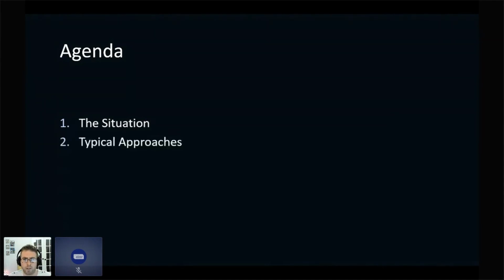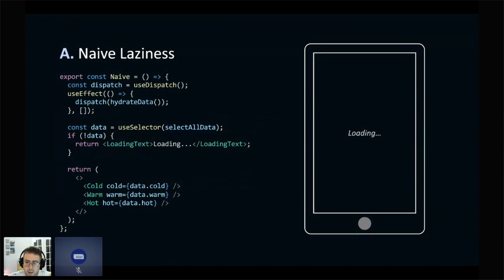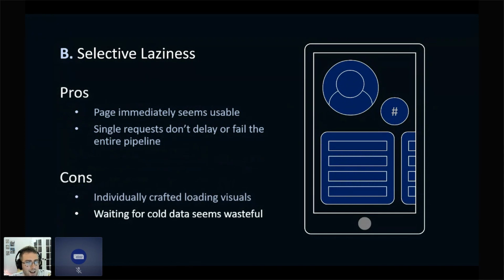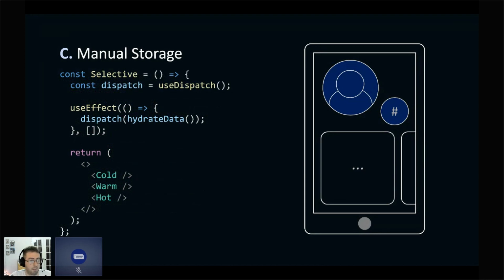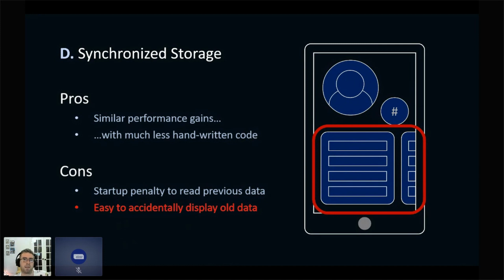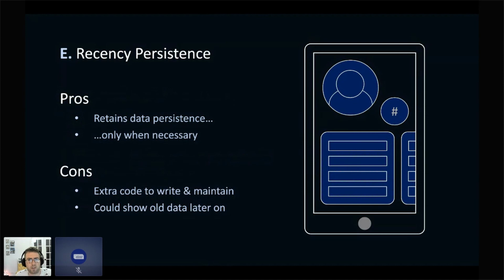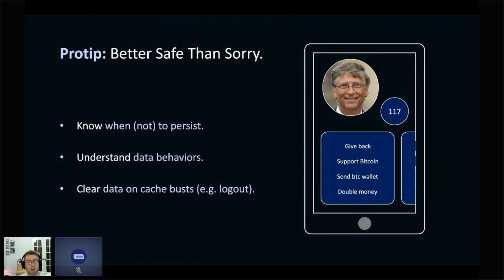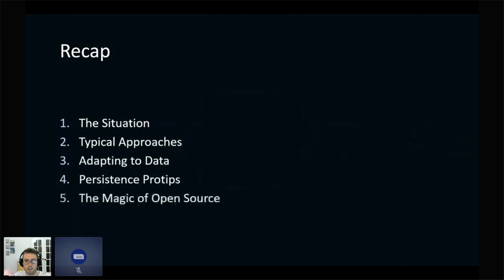Speedy Expo Apps with Persistent Redux State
The third webinar from Software Mansion Academy hosted by Josh Goldberg from Codecademy.

The webinar's topic is relevant to everyone who works with React Native and knows that almost every app requires some persistence layer. Josh is going to show one way to add this to your app which is using Redux persist.  He goes over how to structure your React Native application to use redux-persist’s persistent data storage. He then shows the benefits of using popular open-source libraries: popular documentation, knowledge transferability, and easy cross-library integrations.